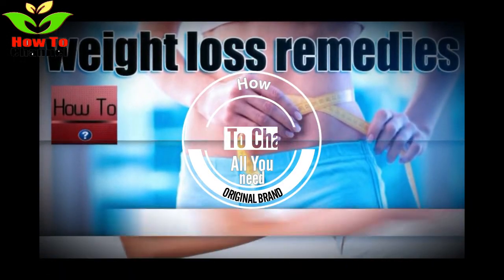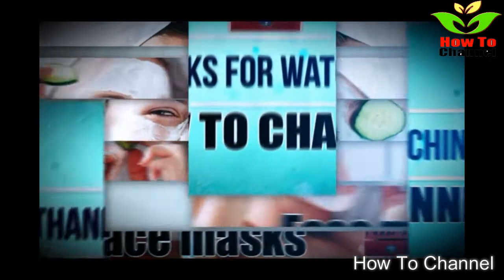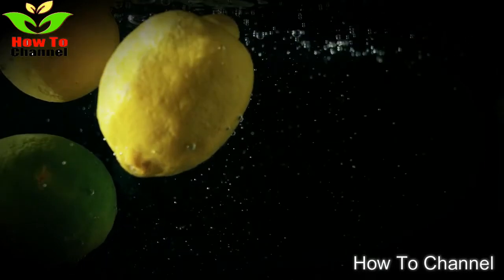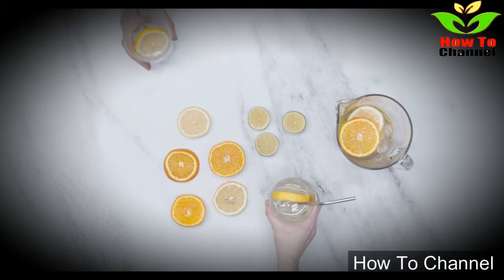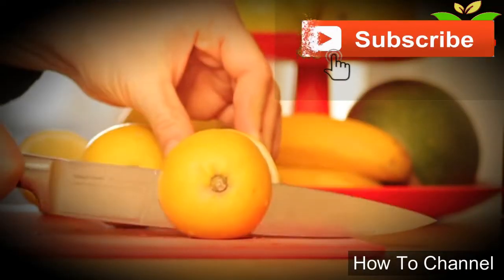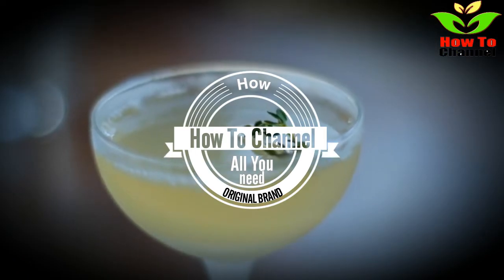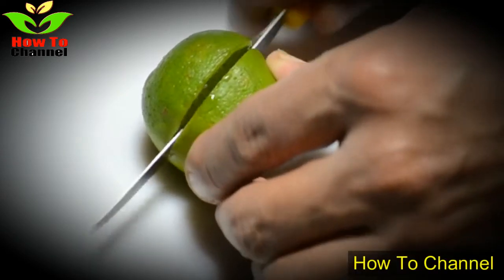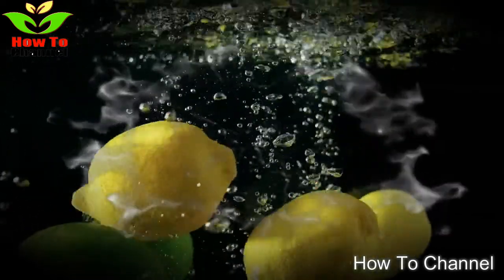This is NOT a Joke! I Drank Lemon and lime water For 7 DAYS and This is What Happened